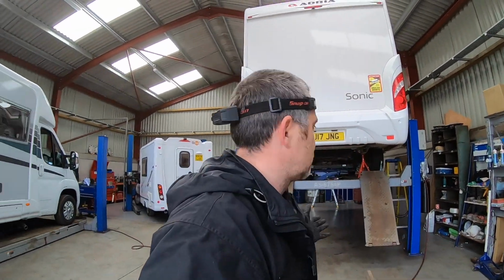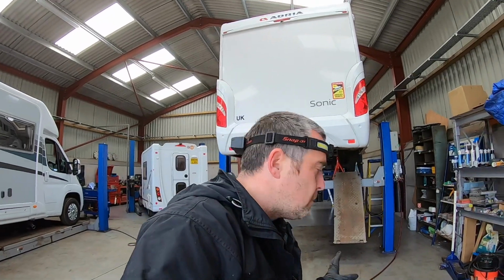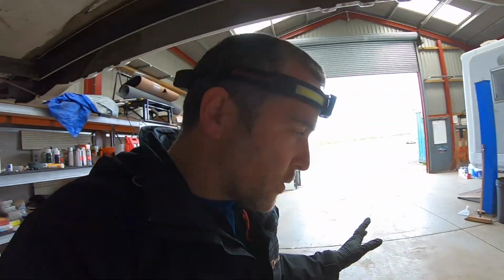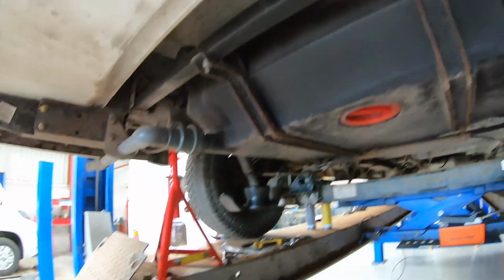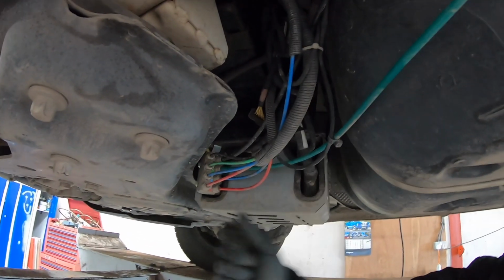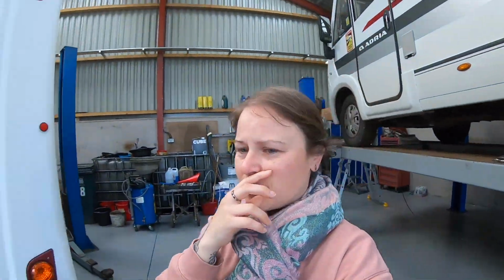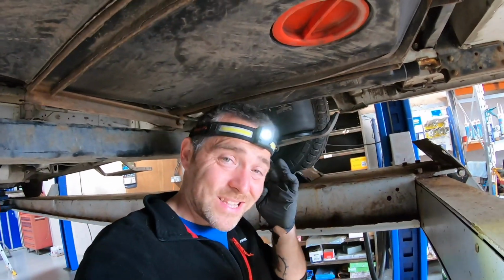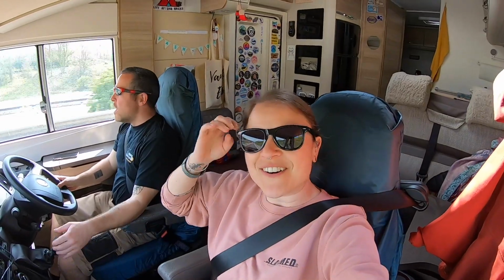I broke it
As per usual, just as we are preparing to leave and head for mainland Europe, things didn't quite go to plan.

Use our code 'LifeBeyondBricks'